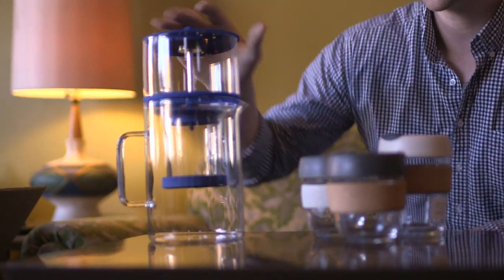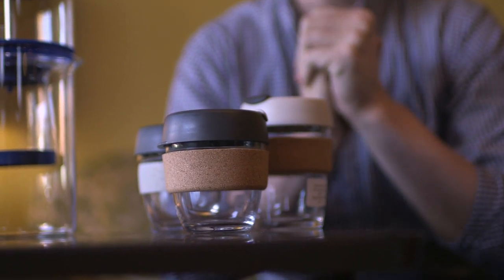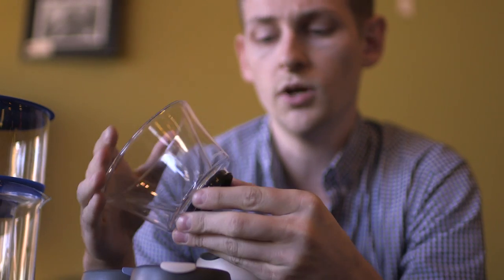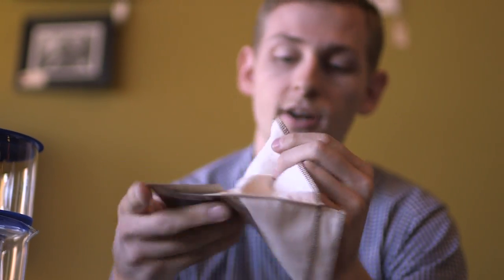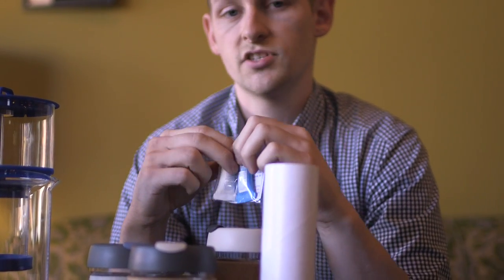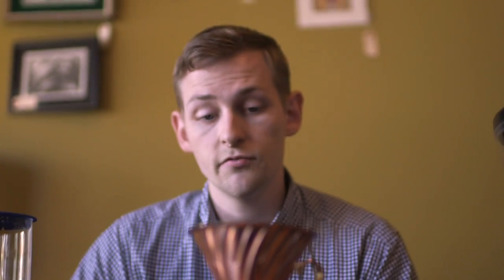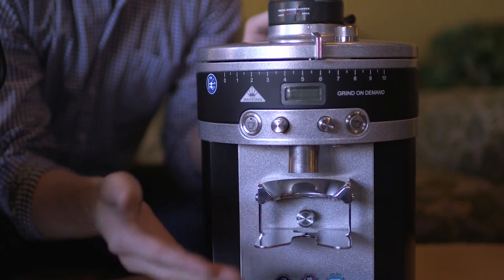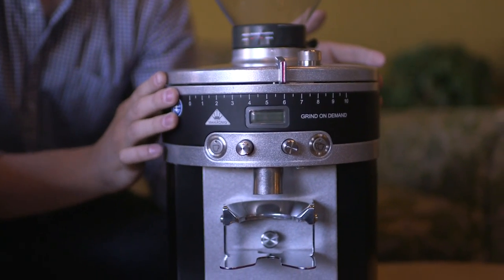New Products at Prima Coffee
An overview of the most recent additions to our coffee flock.